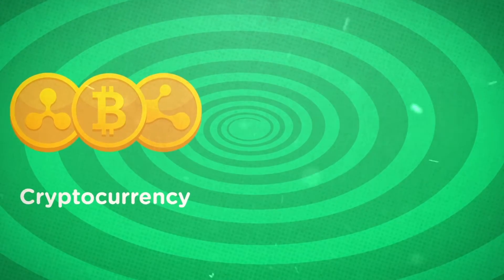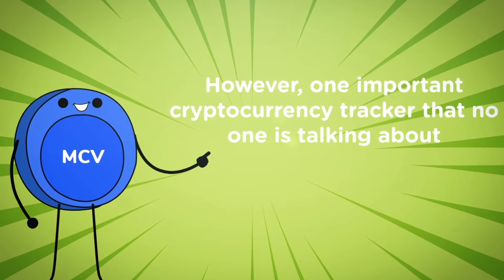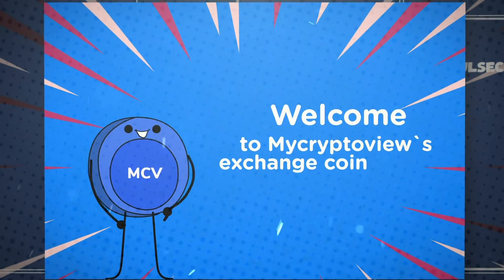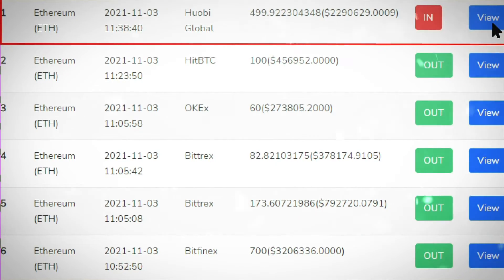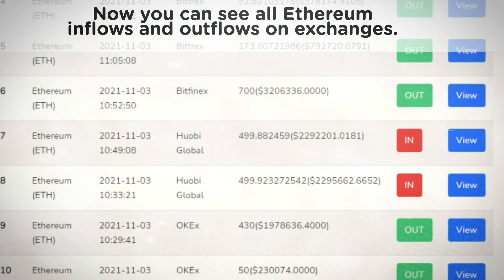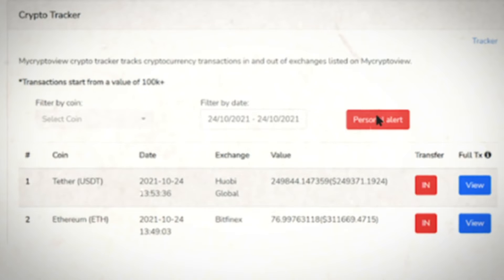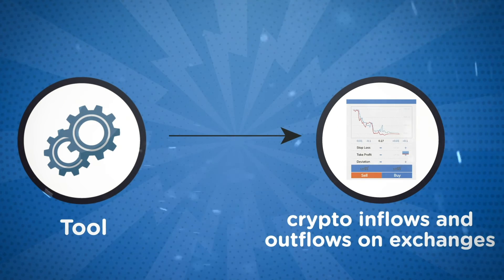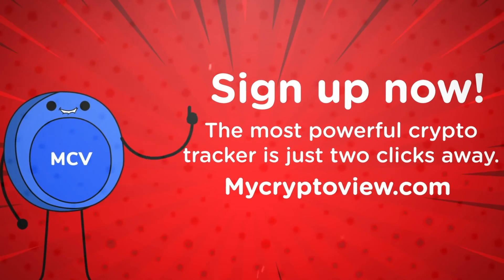CRYPTO TRACKER: Mycryptoview crypto exchange tracker explained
Crypto inflow/outflow tracker - Mycryptoview crypto exchange tracker tracks crypto inflow/outflow on top exchanges.  Check out the crypto inflow/outflow ranking that was used in the video